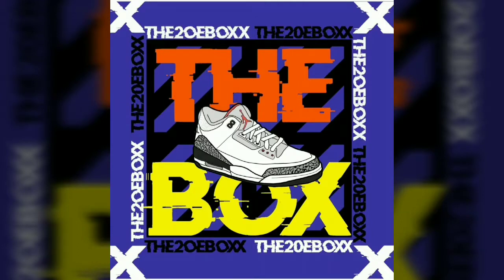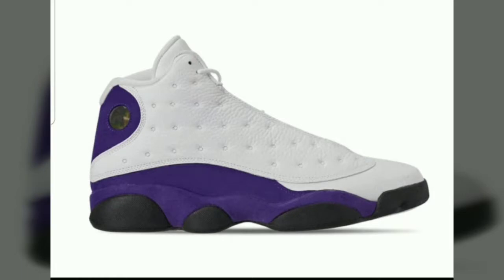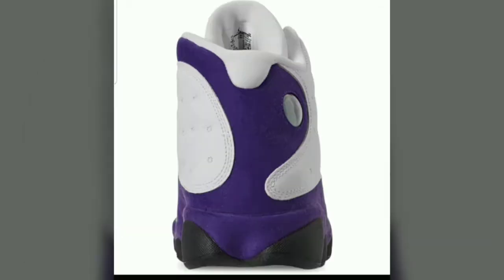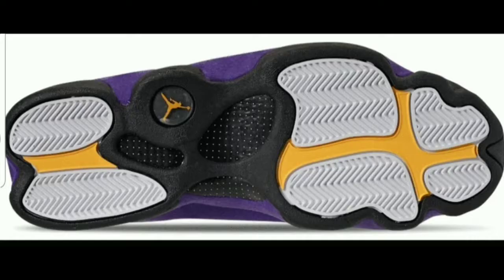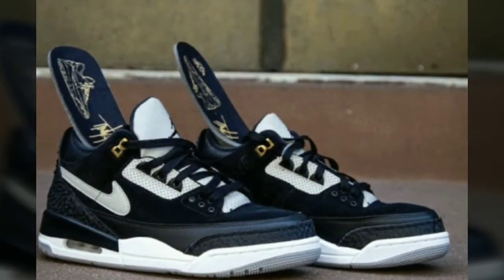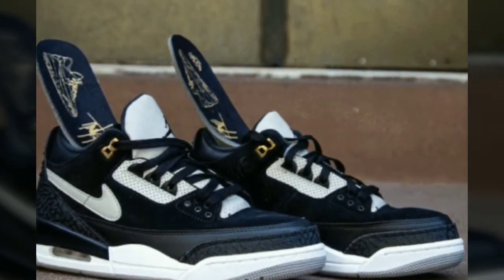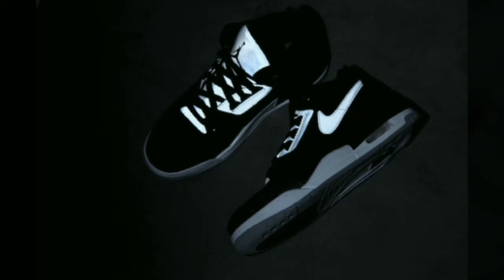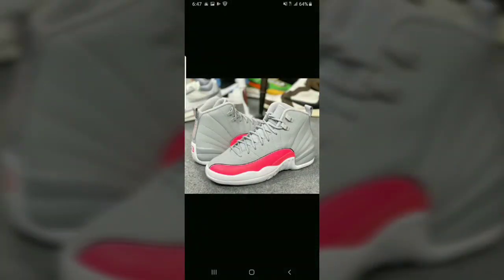DOwN iT or CRown it Ep1. July Release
We need to know what shoe yaw DOwN iT or CRown it.